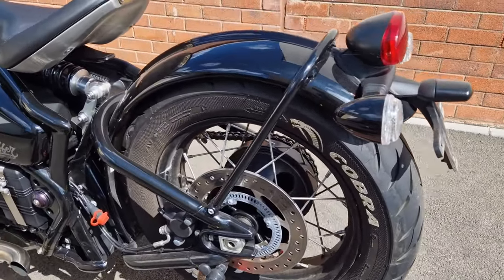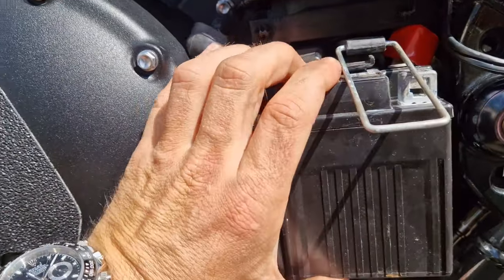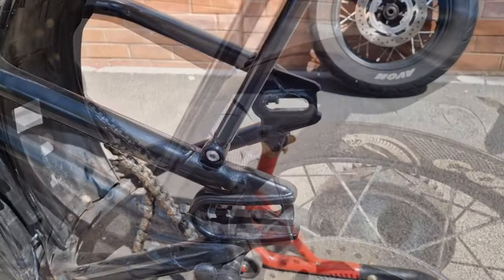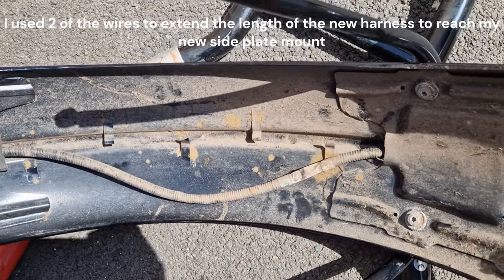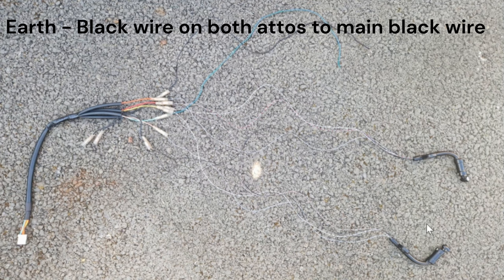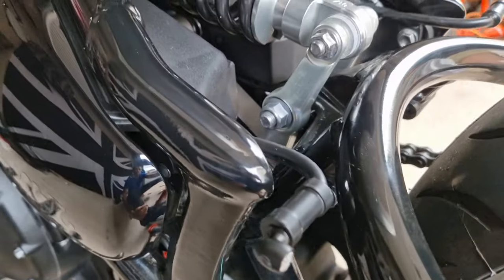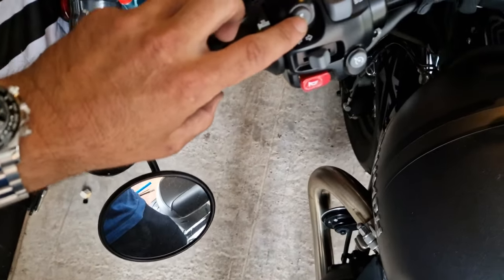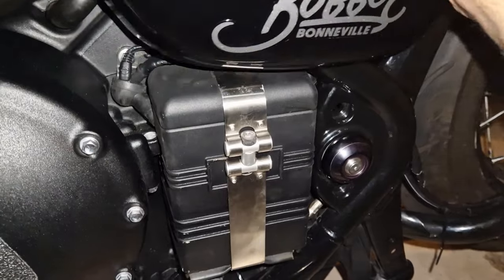How to remove the rear fender on a Triumph Bobber and fit a custom tail tidy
This is how I removed the rear fender on my Triumph Bobber and fitted Kellermann Atto 3 in 1 tail lights with the November Customs light mounts and Motone customs wiring harness. I also used a ClassicBike Raisch side licence plate mount to move the licence plate from the stock mudguard.

I have wanted to fit this tail tidy for my Bobber since I first bought it but was struggling to find the parts that I really liked to tidy up the rear mudguard and finally eliminate the rear fender.
So this is how I did rear fender delete:

0:00 Intro
0:19 How to remove the battery on a Triumph Bobber
2:24 How to remove the rear wheel on the Triumph Bobber so that it is easier to remove the rear fender/ mudguard
03:43 How to remove the rear fender/ mudguard
05:39 How to fit the Motone customs plug and play wiring harness to the Kellermann Attos rear tail light
07:30 How to fit the side licence plate mount and put the rear wheel back on the Triumph Bobber
09:23 How to test the Kellerman Attos on the bobber
10:47 How to change the pulse rate on the Triumph Bobber
11:54 How to refit the battery
12:47 Finally a walkaround of the bobber with the finished rear fender removal without the stock fender and rear light cluster and with my custom tail tidy for the Triumph Bobber.

What are your thoughts on this custom rear fender eliminator?